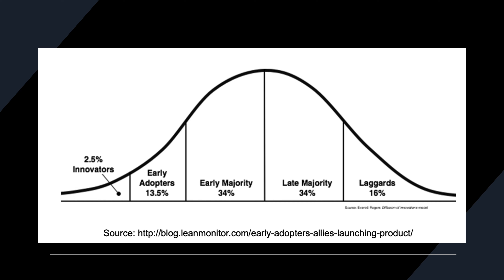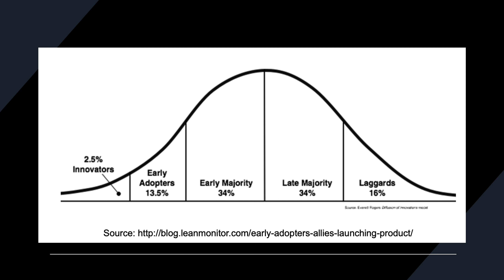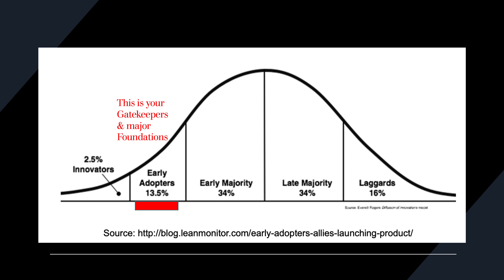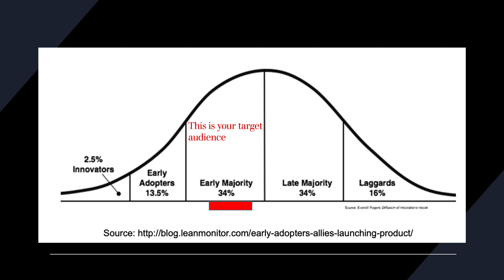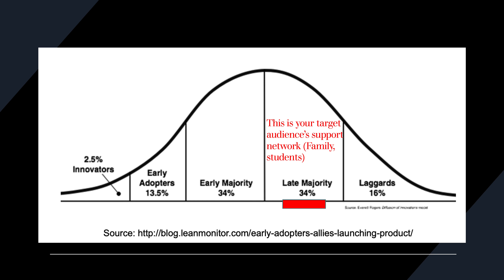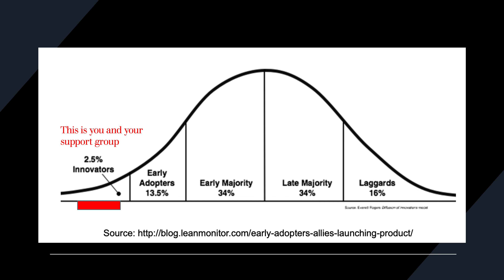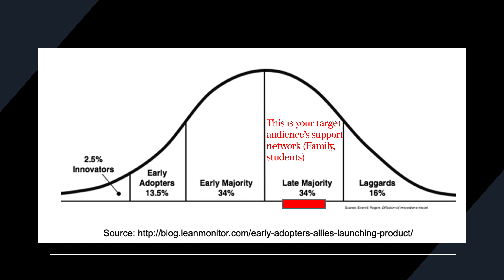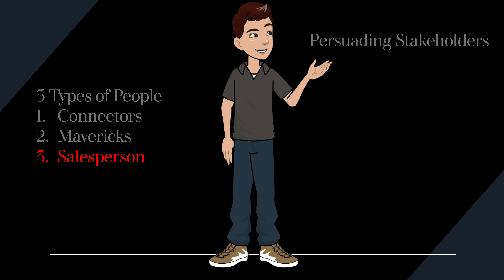Marketing at a Macro Level: How to Propel Your Innovative Solutions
Angel Reyes

In this video, we explore the essential strategies for macro-level marketing to drive growth for innovative solutions. We dive into the importance of understanding the market landscape and trends, identifying the target audience, building a strong brand image, leveraging effective communication channels, and measuring the success of your marketing efforts. Whether you're a startup or an established company, this video will provide you with practical insights to take your marketing efforts to the next level and drive meaningful impact for your innovative solutions. Don't miss out on this opportunity to enhance your marketing skills and grow your business!

Scaling your marketing efforts for innovative solutions, Innovative solutions demand innovative marketing strategies, Macro level marketing strategies for growth and impact, How to master macro level marketing for innovative solutions, Leveraging digital marketing for macro level impact